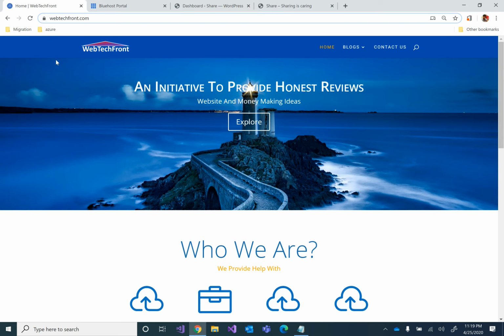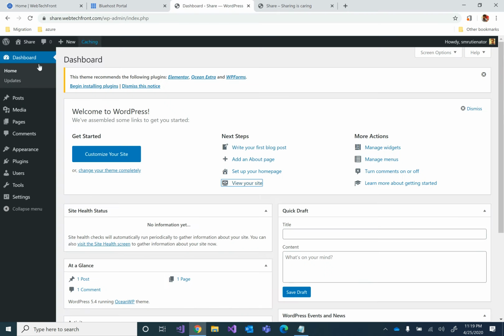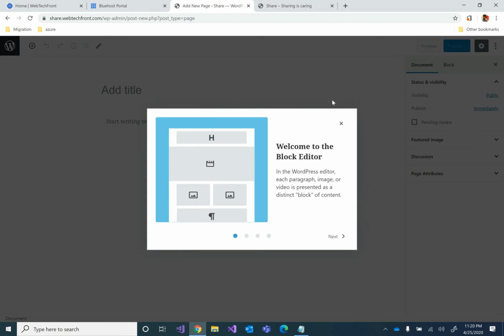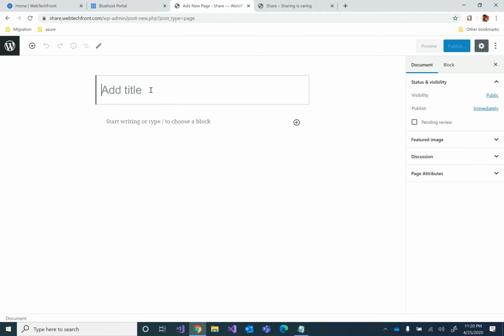Creating Pages In WordPress | Part 6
This is Part 6 of WordPress Beginner Series. This will help you learning how to create pages in WordPress.